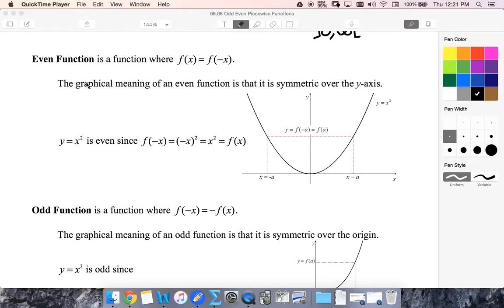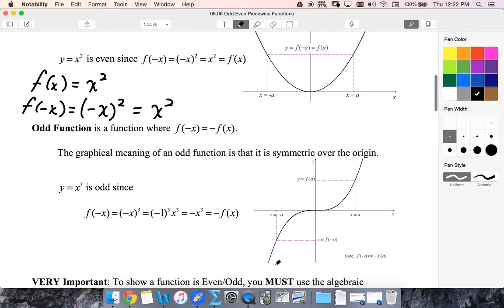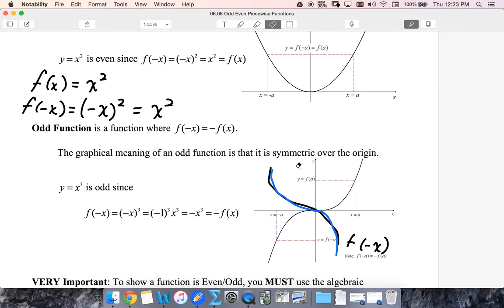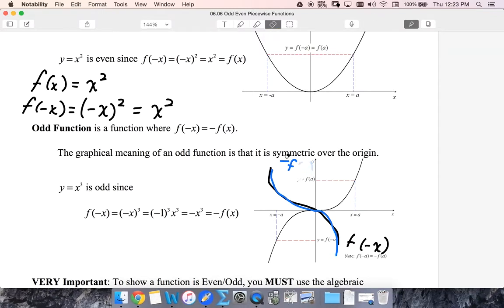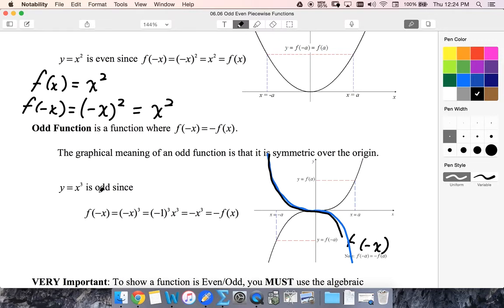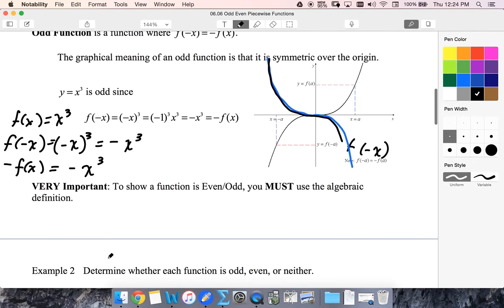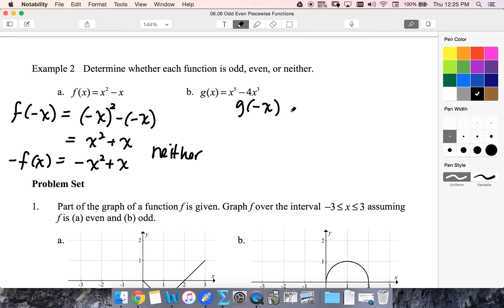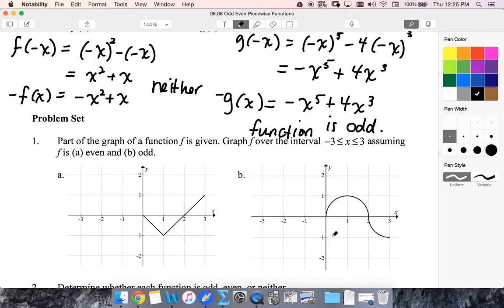01.09 Ex 2 Odd and Even Functions